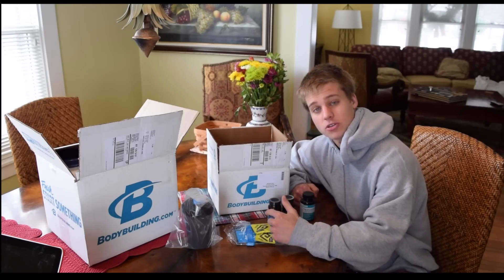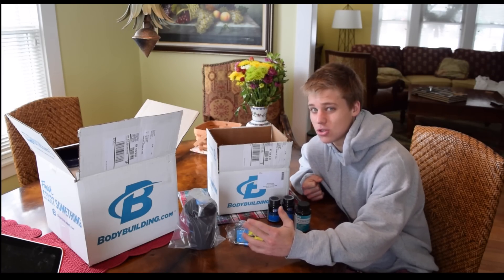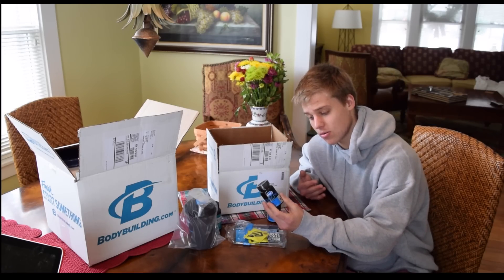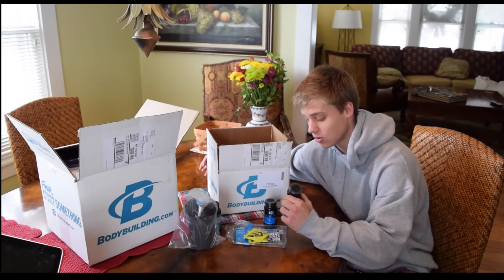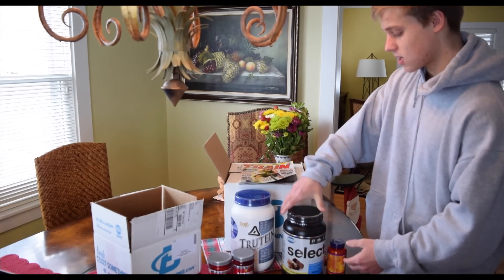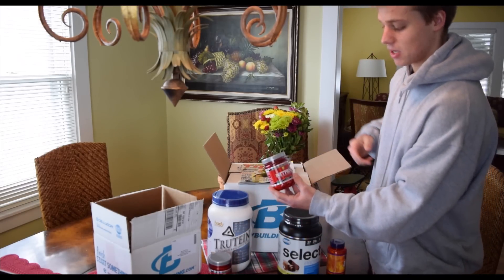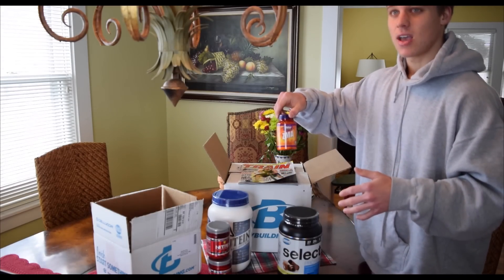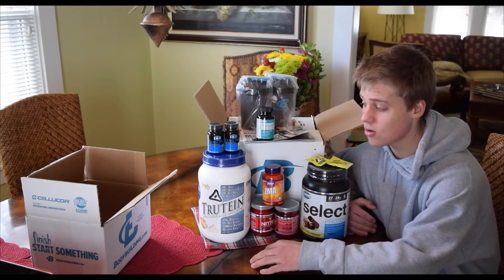Supplement Unboxing: What Did I Order?